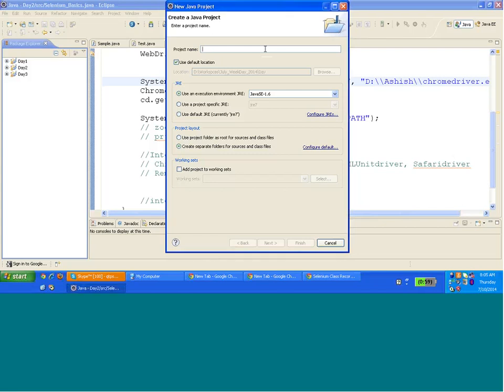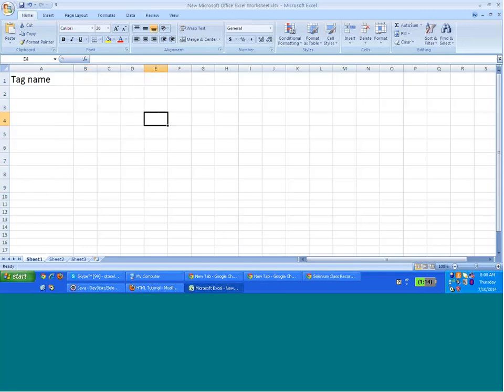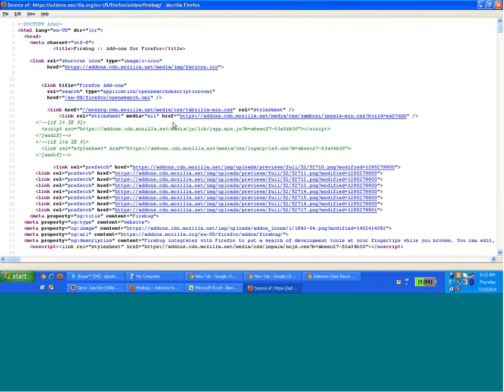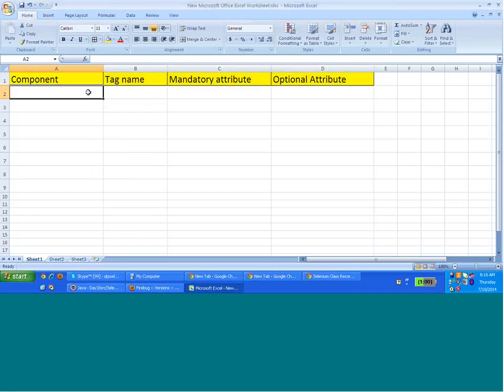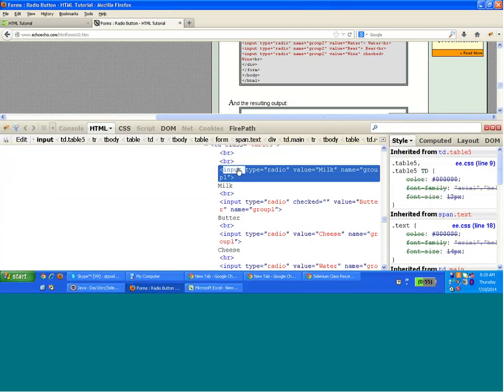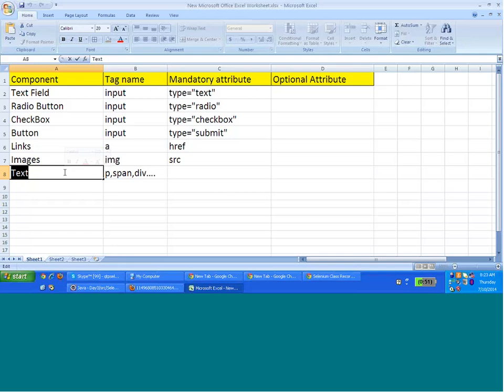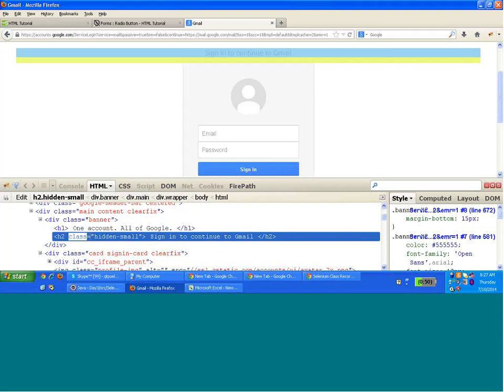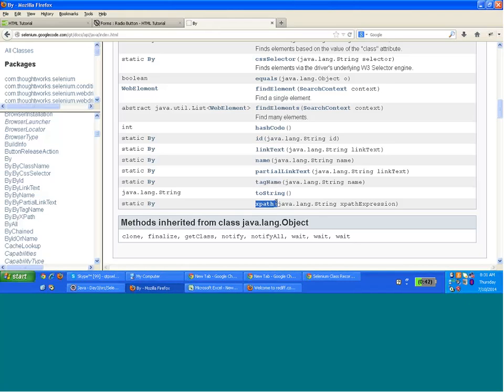Selenium Training Day 4 Selenium tutorial for beginners - Download selenium